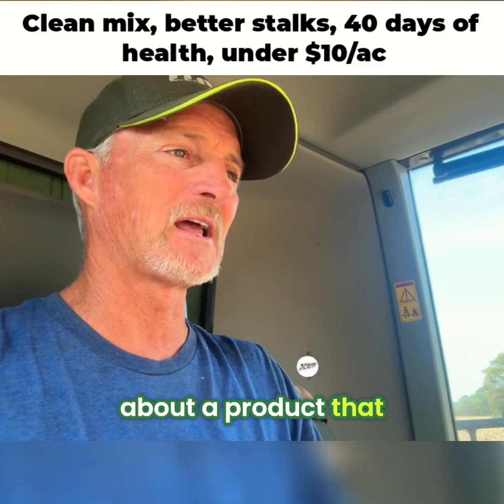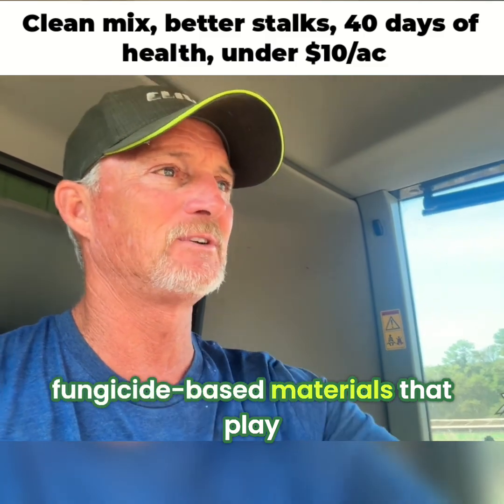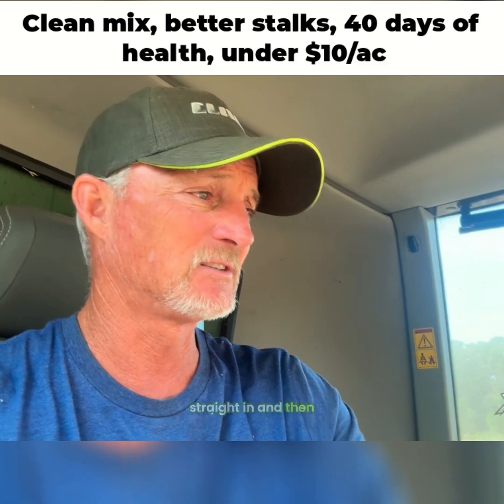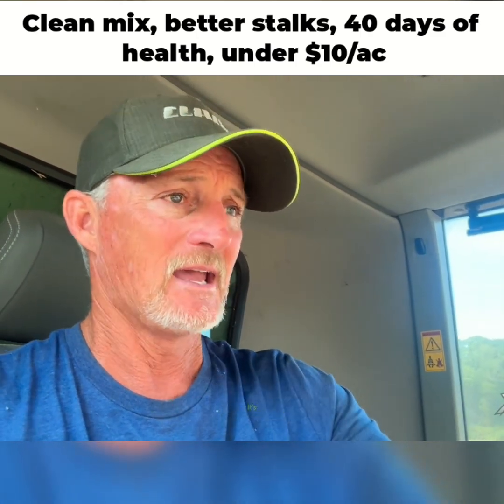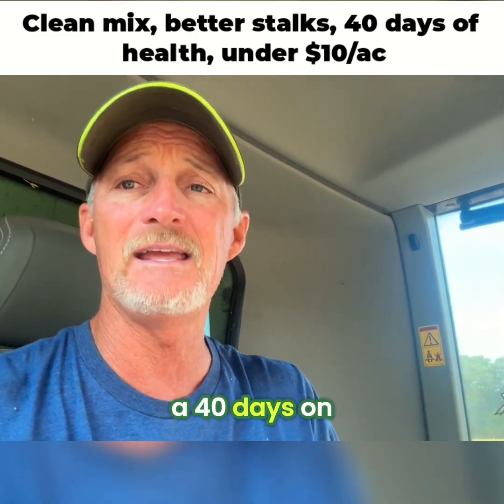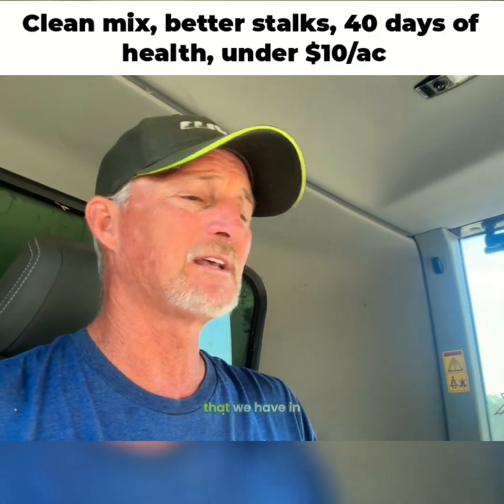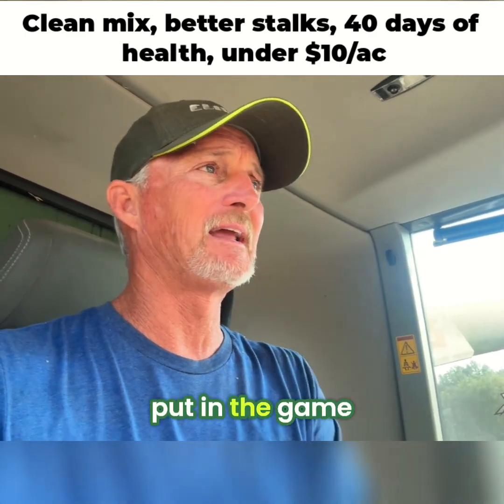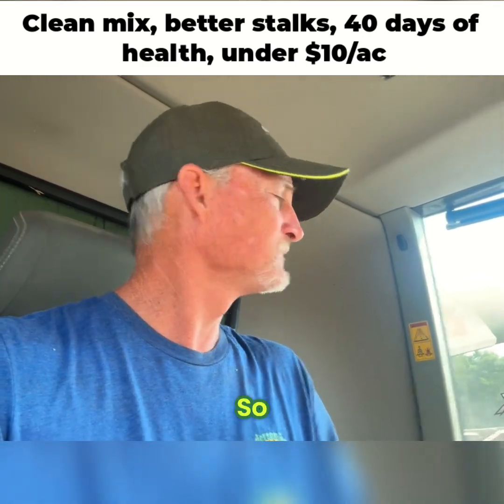No Clogs, Stronger Corn: Chad's AZterknot Test at V5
I put AZterknot from @ViveCrop to the test in a fully loaded tank mix at V5. Here is what I saw...